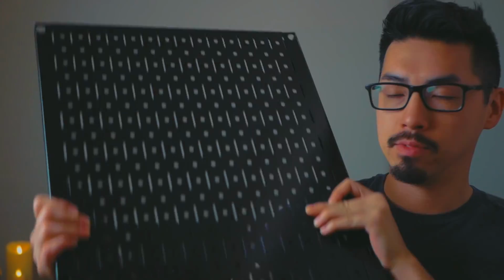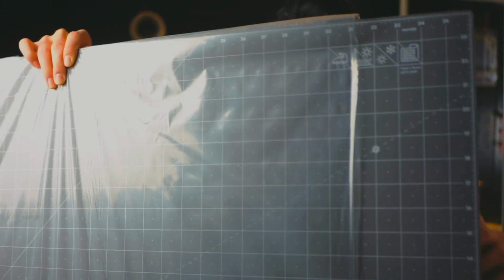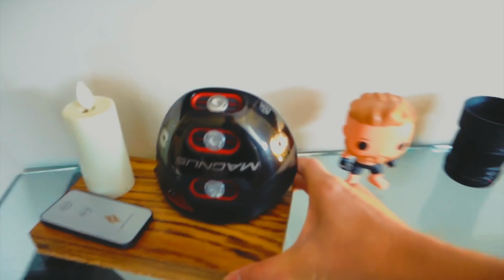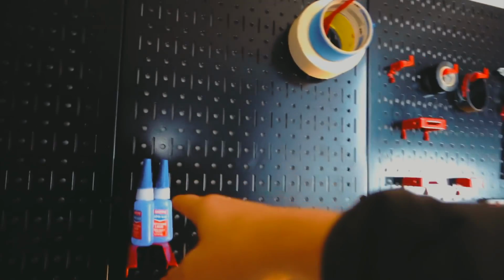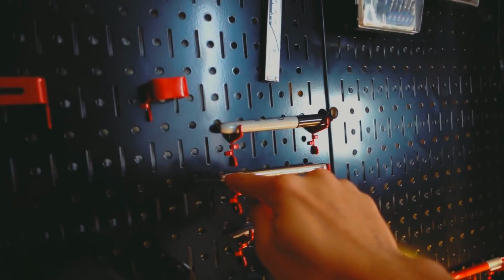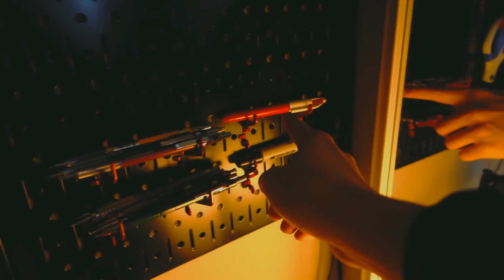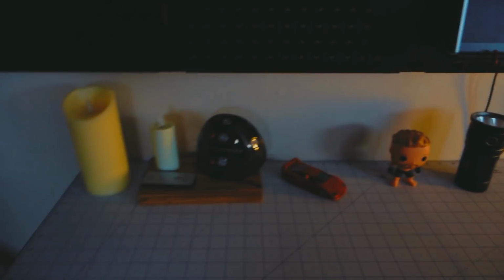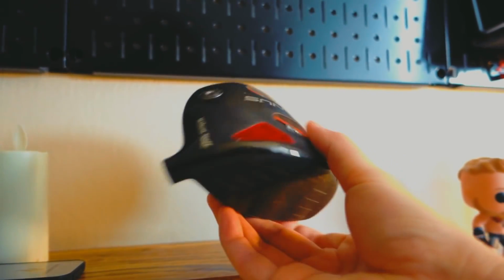Industrial Designers Make Decisions, Technicians Follow Orders.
What is Industrial Design and how does it compare to being just a technician.

Metal Peg Board:

Peg Board Hooks:

My Lights